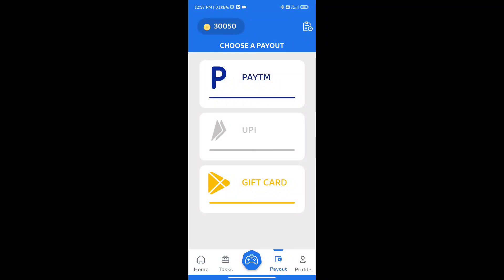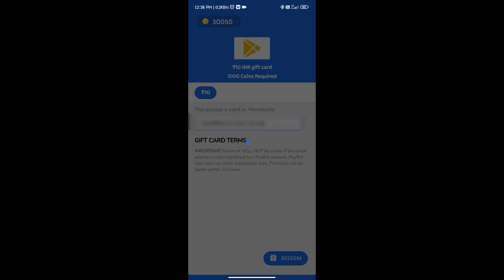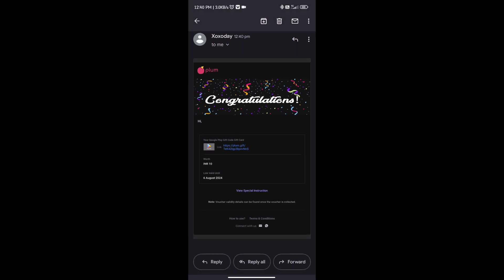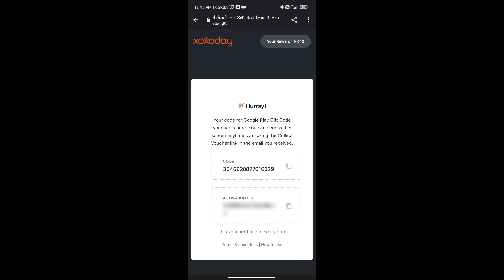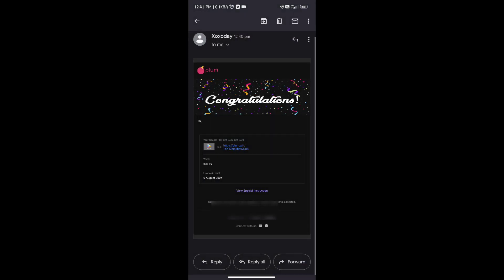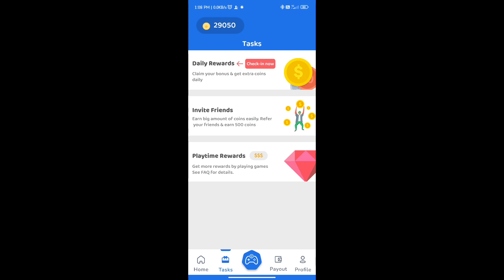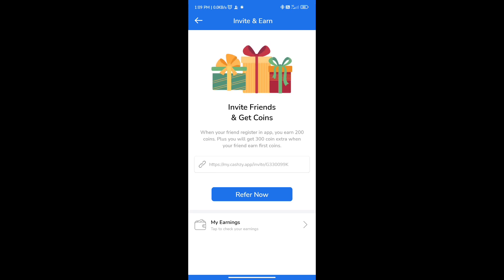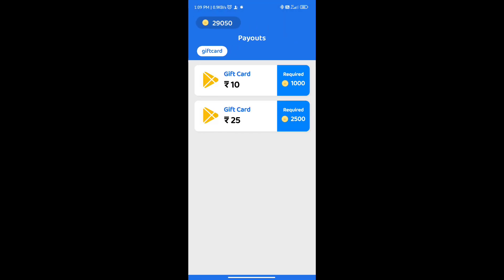100% Free Google Play Redeem Code Malayalam | Redeem Code Earning App Today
100% Free Google Play Redeem Code Malayalam | Redeem Code Earning App Today

100% Free Google Redeem Code Malayalam | Google Redeem Code Earning App
(100rs Daily) Get Free Google Play Redeem Code Without Paytm Malayalam | Google Redeem Code Earning App 2022

winzo app malayalam,
redeem code malayalam,redeem code app malayalam
ff redeem code today malayalam,google play redeem code malayalam,
mrewards app hack trick malayalam,winzo hack trick 2023 malayalam,
winzo gold malayalam,winzo malayalam,
how to get redeem code malayalam,